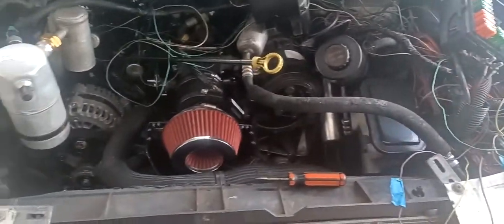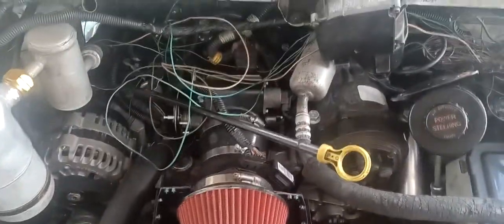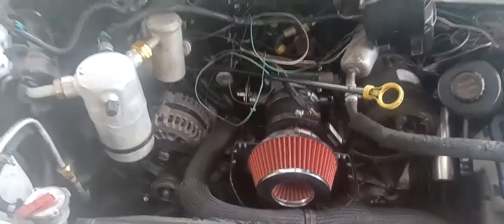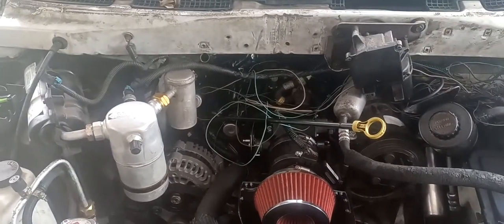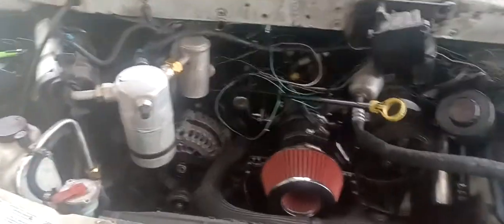Start up on my 80 Malibu Wagon 6.0L LQ4 and an update on my 1999 Astro Van 5.3L LM7.